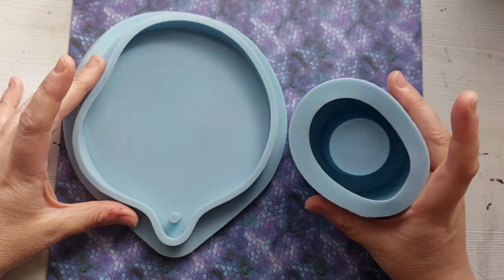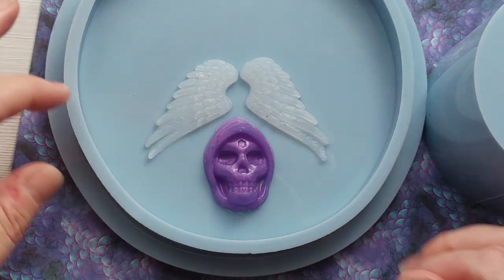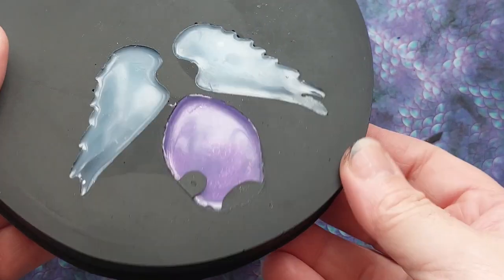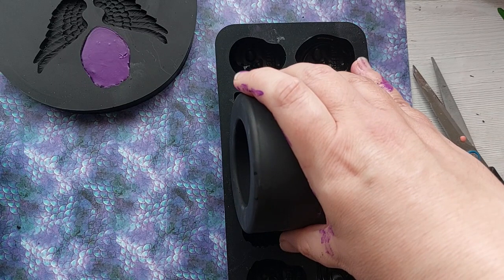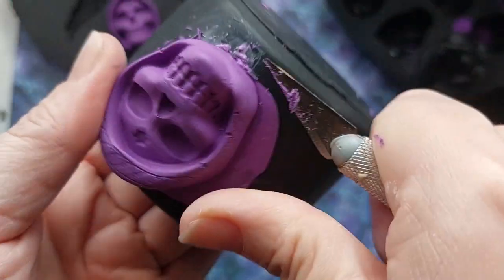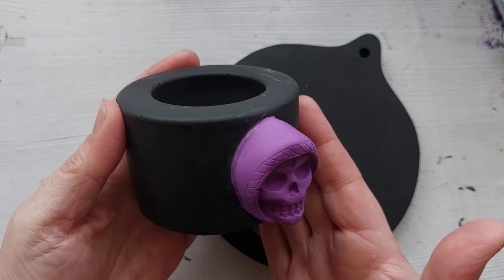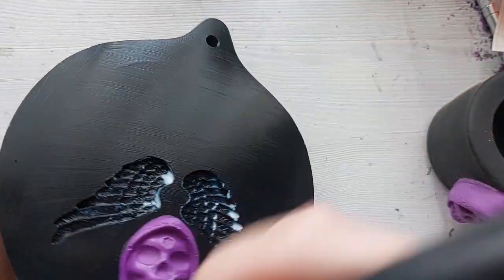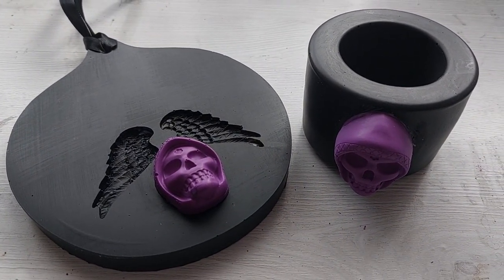Wings and Skulls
Heyyy lovelies, in this video we are using our DIY silicone inlays that we made last week .. do go check out that video if you missed it.
We created our very own silicone inlays using silicone moulds and pouring the silicone straight in to them using a magic ingredient. Here we are using them in the fantastic Coaster and candle mould from Molds and shapes. These can be found on their website linked here.

Silicone UK

Silicone USA:

USA  Amazon storefront

Code: CCCTECK